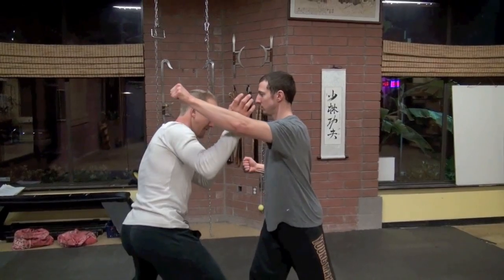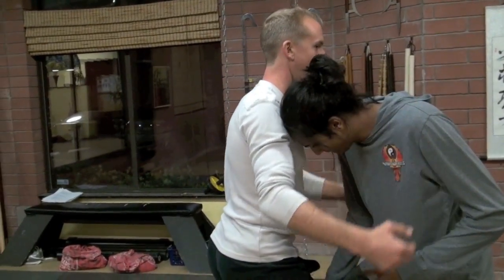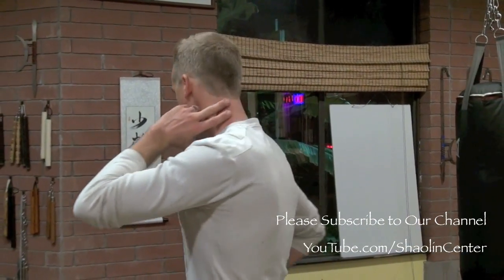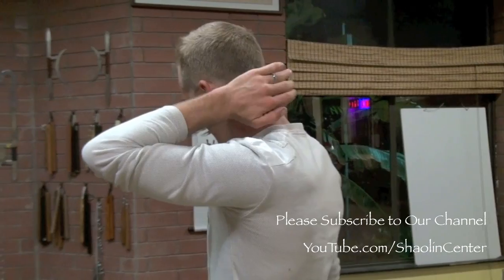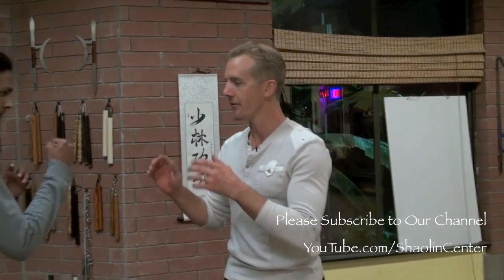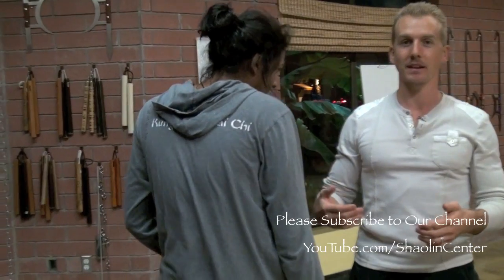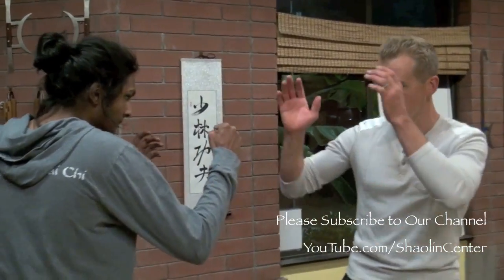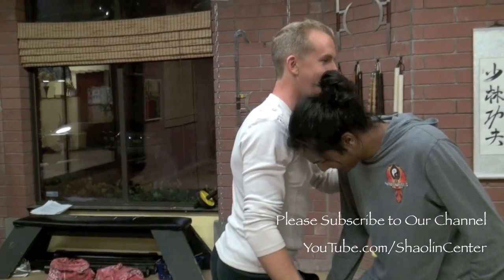Real Kung Fu Knockout! 5 of 5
Real Kung Fu Knockout!  This is part 5 of 5!  In this Kung Fu lesson we use monkey from Chinese Kung Fu to "snap" a knockout.  Practice these Real Self Defense techniques at your own risk and have fun!  Remember consistent Martial Arts practice is key!